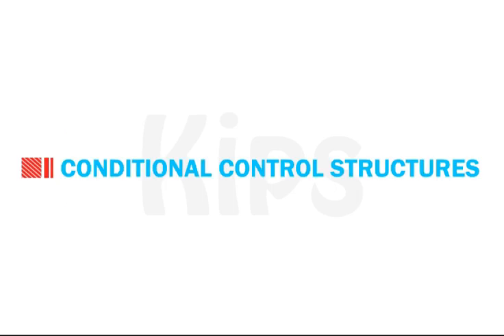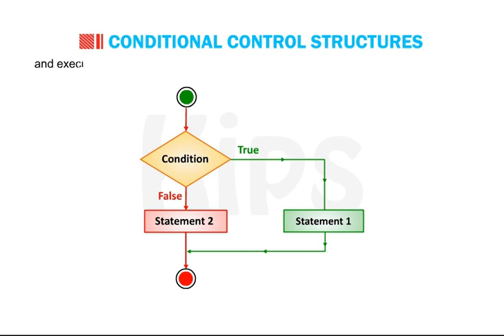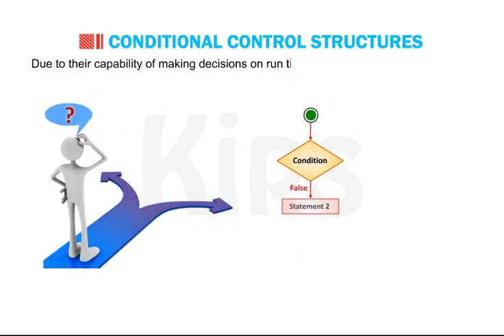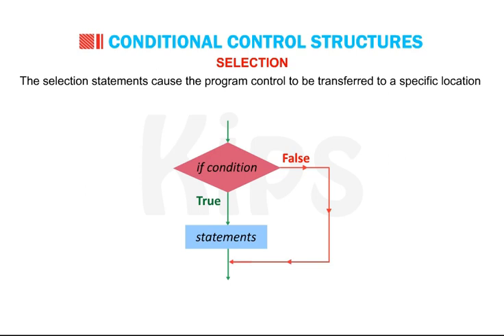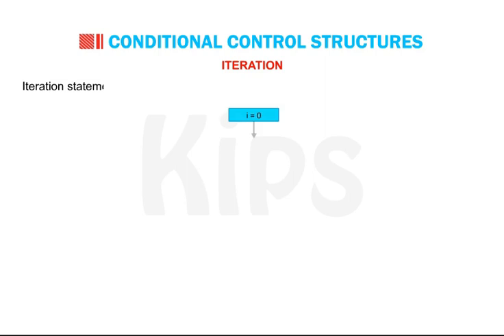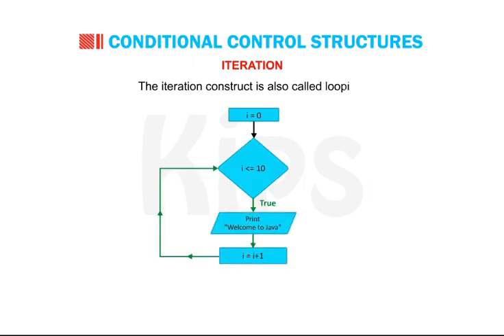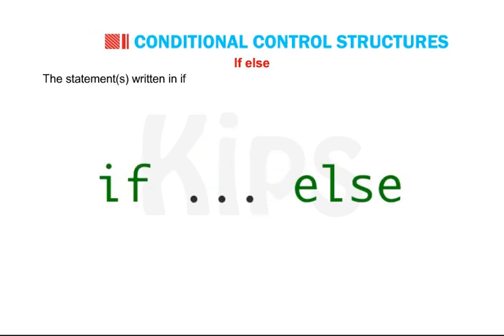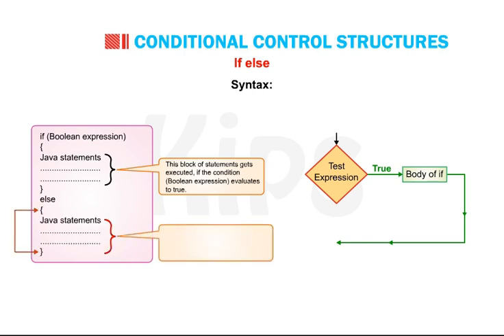Take Programming Teaching/Learning to the Next Level with Kips ICL.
Kips ICL helps the School Computer Teachers to teach Computers in an Interactive Manner, thereby facilitating interest and attention  of thee students and helping the teachers to impart the key concepts in a simpler and effective manner.